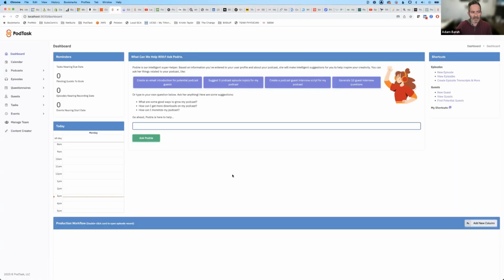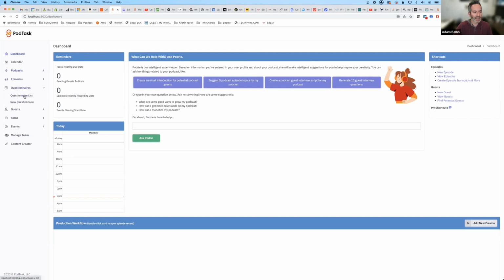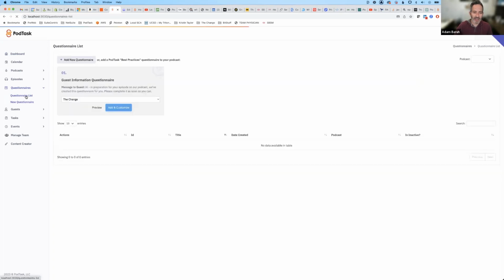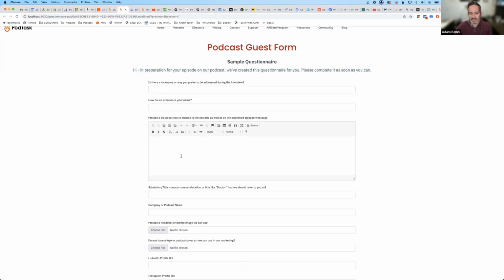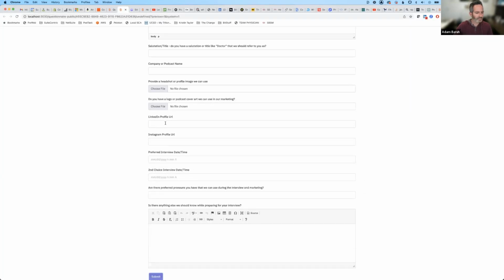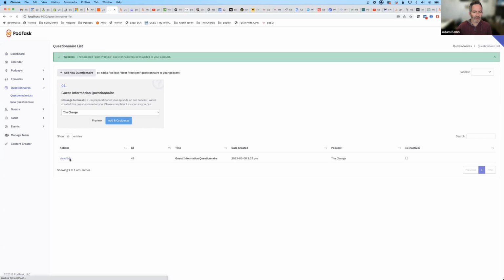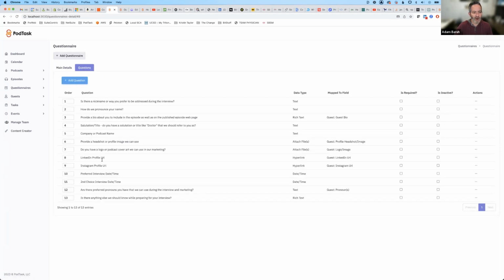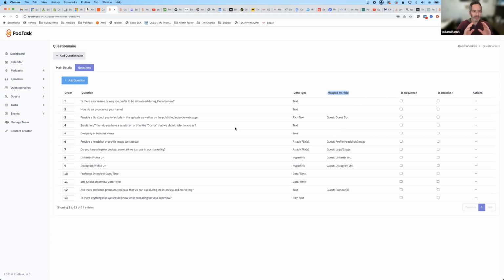PodTask Feature: Questionnaires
Check out how to send out guest questionnaires on PodTask.com